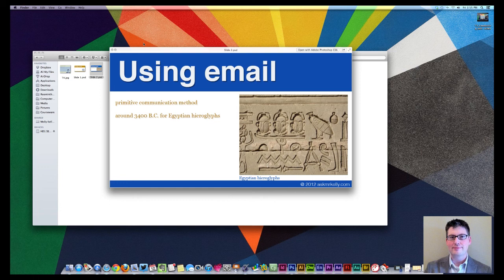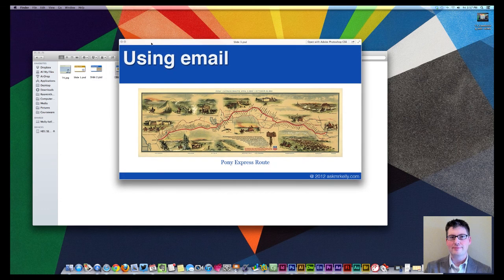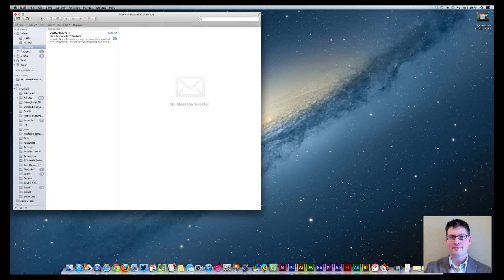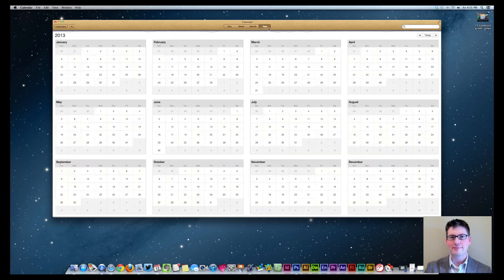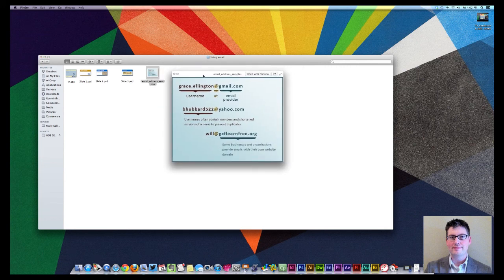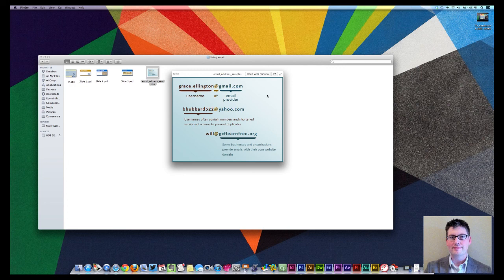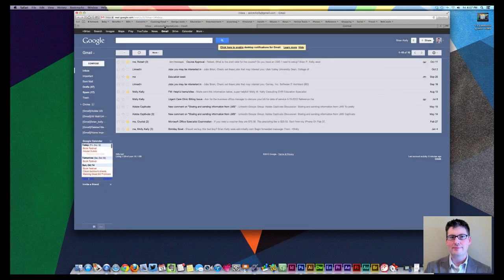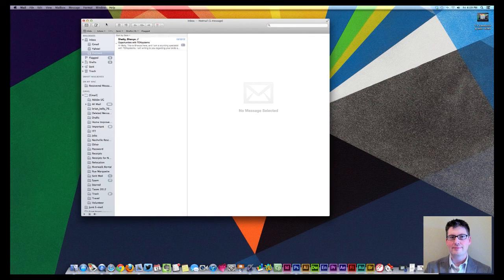Topic 4: Understanding email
Define email
Understanding the importance of email in professional and personal communications
Understanding email management